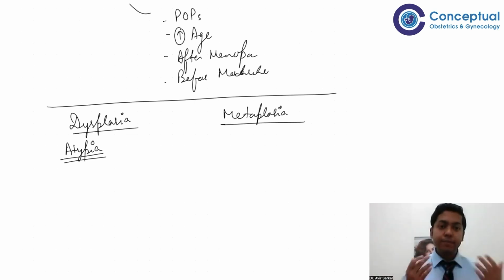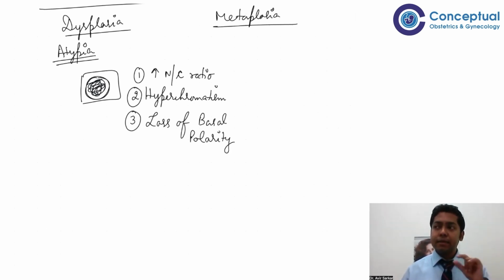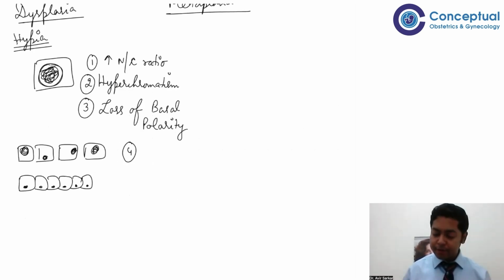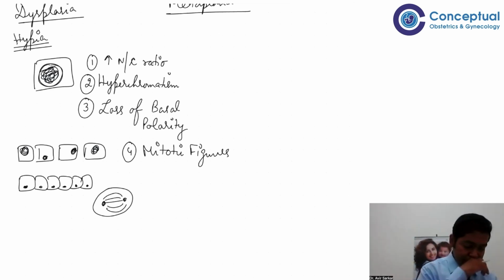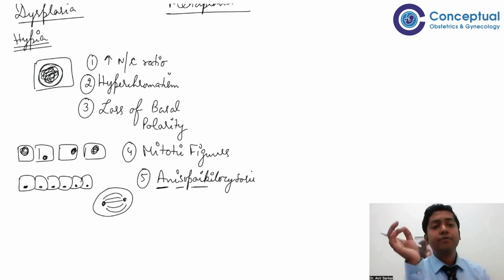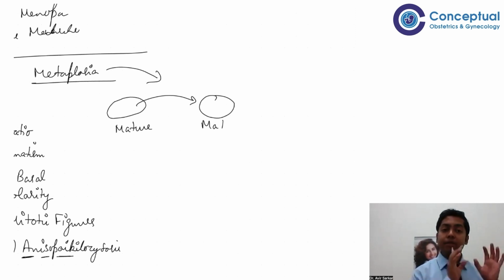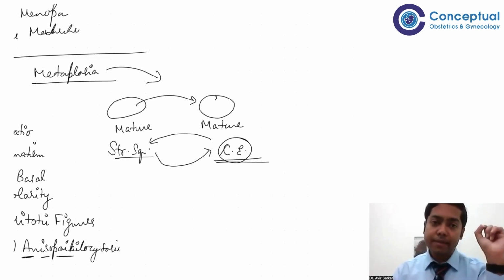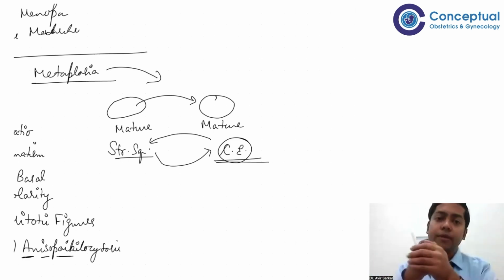Key Differences Between Dysplasia and Metaplasia by Dr. Avir Sarkar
In this video, Dr. Avir Sarkar explains the fundamental concepts of Dysplasia and Metaplasia, which are essential for pathology and understanding the progression towards malignancy.

📚 Key Highlights:
What is Dysplasia and Metaplasia?
- Dysplasia refers to atypical cellular features often seen in precancerous cells.
- It involves changes like increased nuclear size, hyperchromatism, loss of basal polarity, mitotic figures, and anisopoikilocytosis.

What is Metaplasia?
- Metaplasia is the transformation of one mature cell type into another, such as stratified squamous epithelium converting into columnar epithelium and vice versa.
- Unlike dysplasia, metaplasia is not cancerous and can occur as an adaptive response to environmental stress.

🎯 Ideal for Conceptual OBG Residents who want to solidify their concepts in pathology.

📌 Don't miss this insightful lecture to ace your exams!

[ dr. avir sarkar, obstetrics gynecology, pregnancy, child birth, reproductive health, gynecological surgery, ob gyn residents, ob gyn practitioner, Residency Program, eConceptual, conceptual obg, Conceptual OBG app, obgyn residency, dysplasia, metaplasia ]